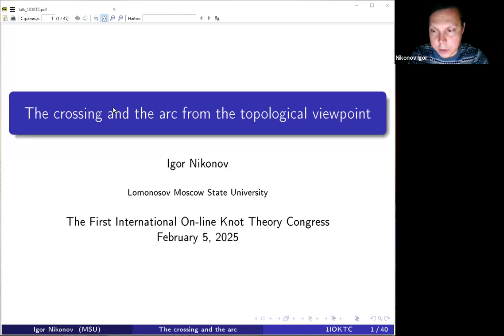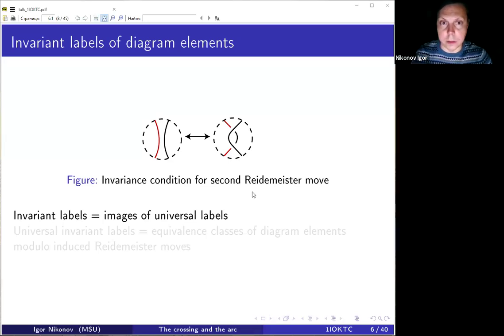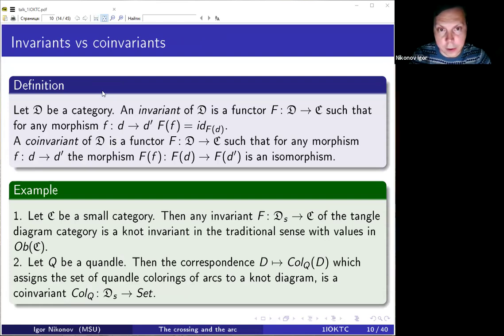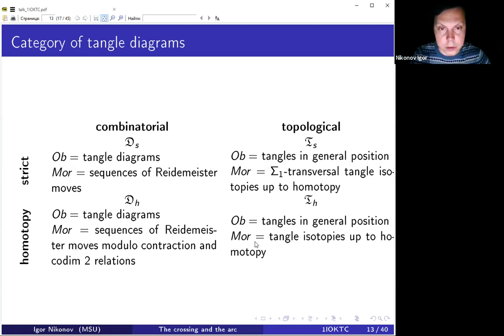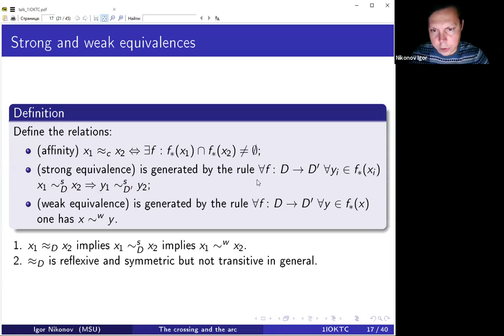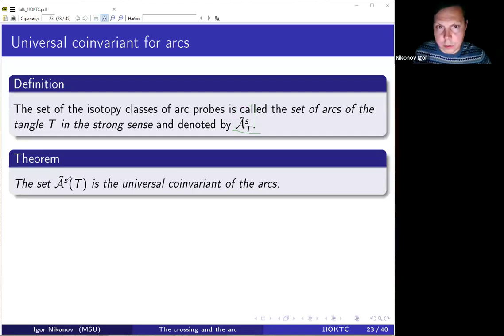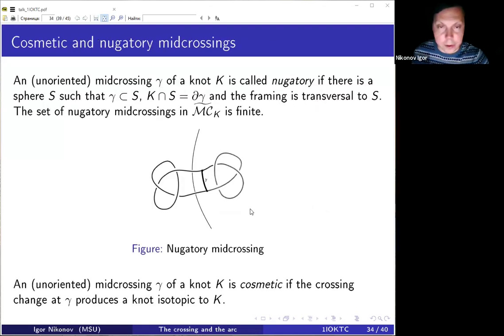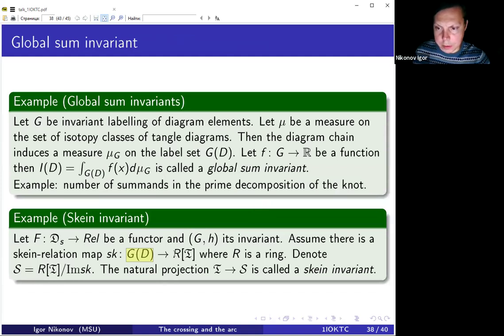Igor Nikonov - The Crossing and the Arc from the Topological Viewpoint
A talk by Igor Nikonov for the First International Knot Theory Congress, 2/5/2025.